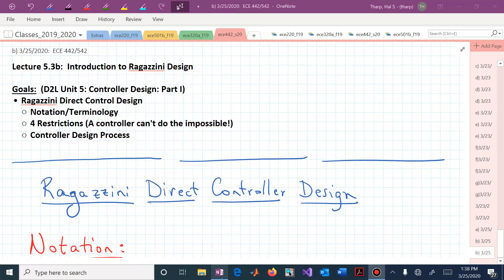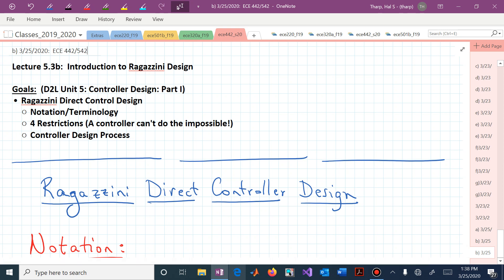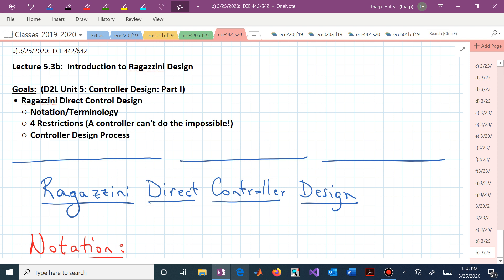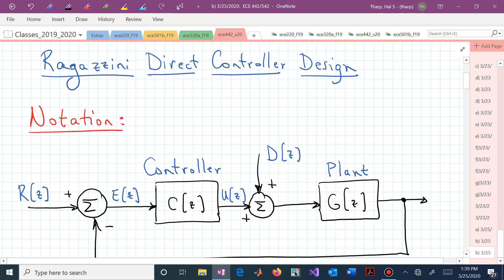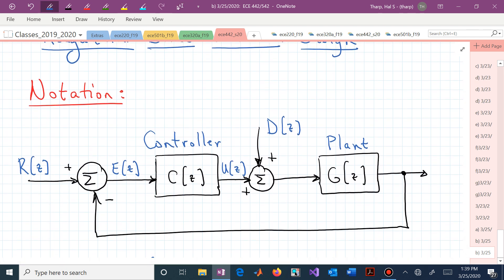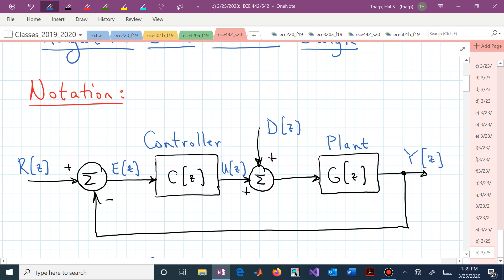ece542_03_25_2020b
Video 5.3b: Introduction to Ragazzini Controller Design (Restrictions and Design Steps).